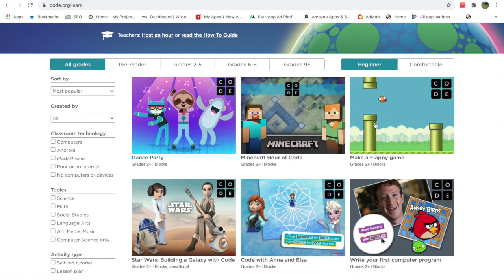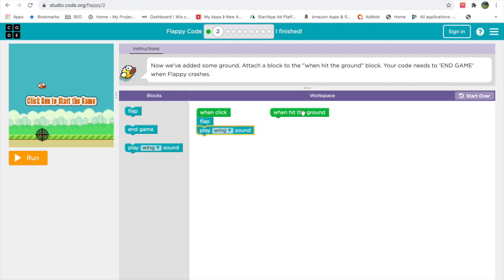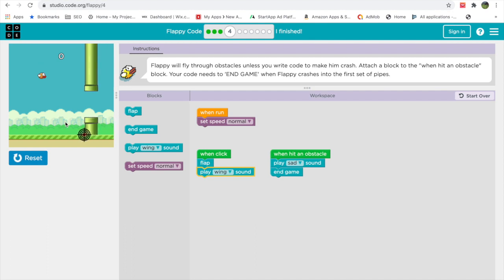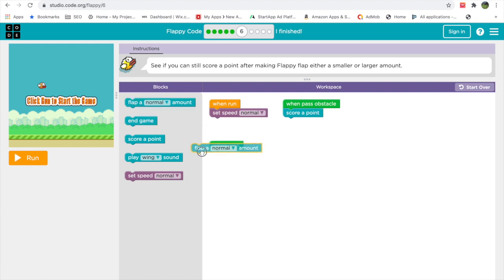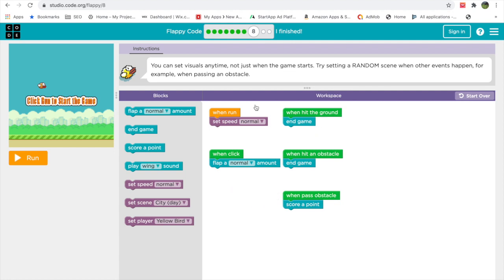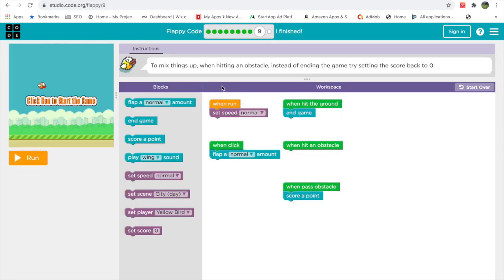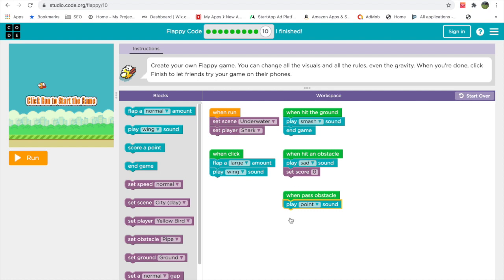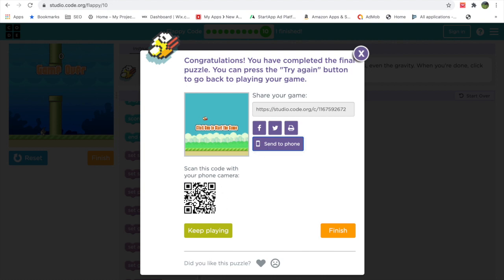Coding for Beginners - Class 3 |Hour of Code| Make Flappy Bird Game (English)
How about we entice our children into the world of computer programming 🙂 by introducing them to their own "FLAPPY BIRD" game?

Yes! Children can make their own version of the Flappy Bird game, change the yellow bird into a fairy or a shark 😉 and change the city scene to an underwater or a space scene.

Happy Coding 😊.
Please like my Facebook page and Instagram page for more educational resources.